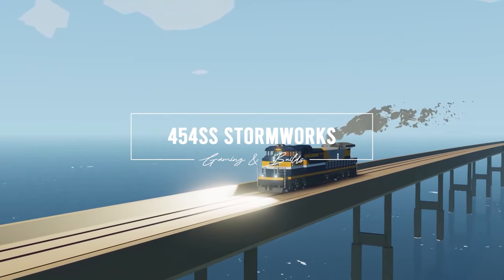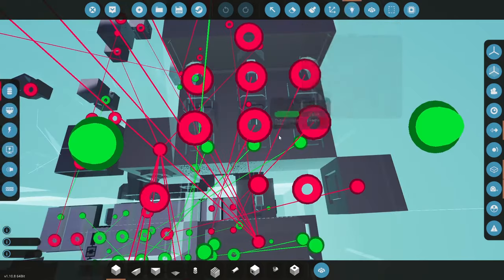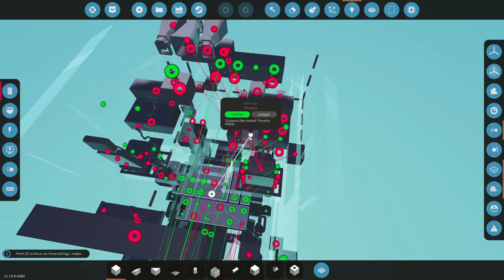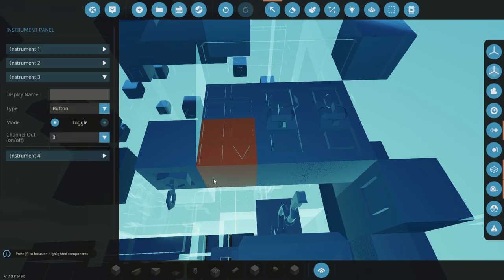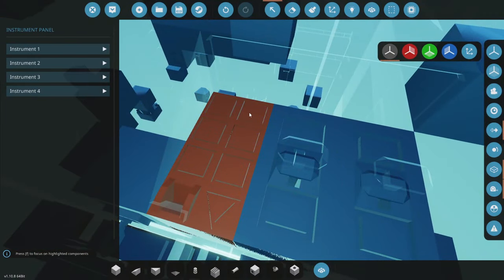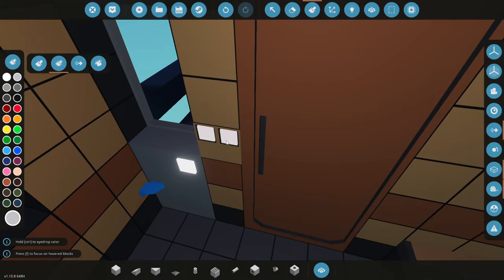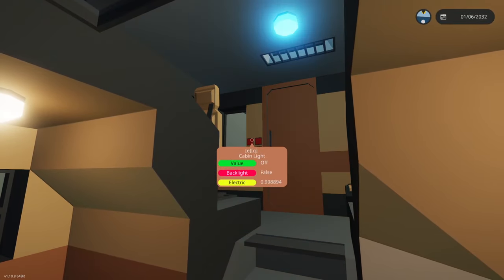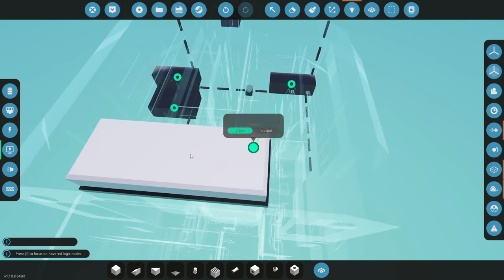LOCOMOTIVE Optimization Failure in STORMWORKS!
In this video, 454ss keeps working on his diesel-electric locomotive, learning several important lessons and having new ideas for moving forward.